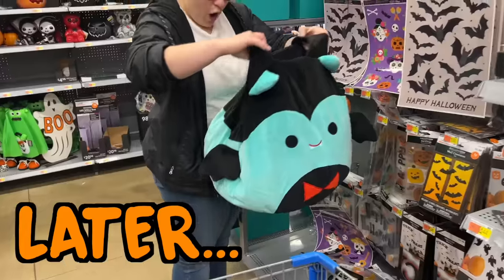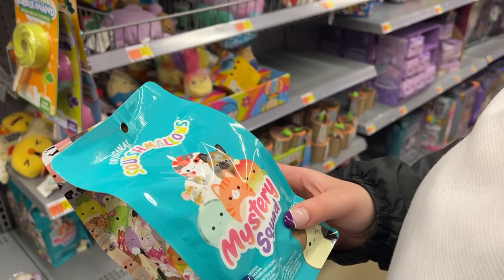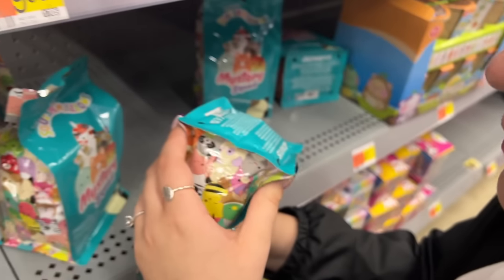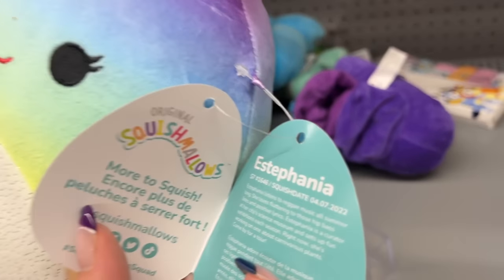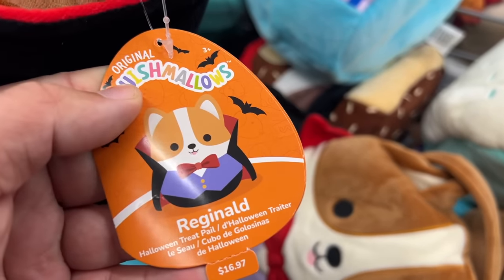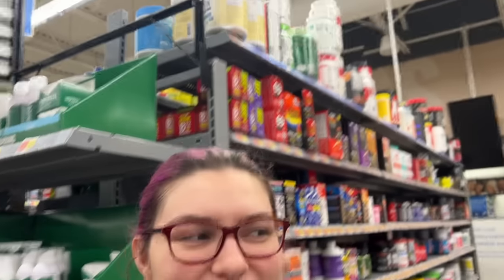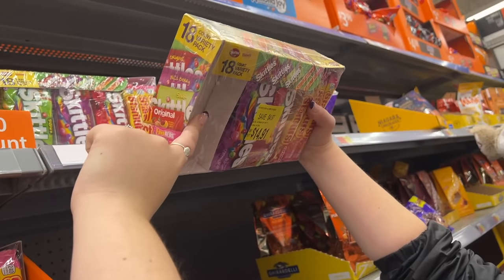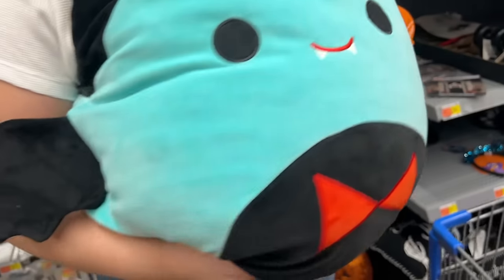WALMART SQUISHMALLOW HUNTING | Halloween Costume & Mystery Bags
Its been FOREVER since we went squishmallow hunting at Walmart... lets change that! We had no idea what to expect but ended up with some great finds!

If you want to help out our channel, please press like! (Thanks!!)

Have you heard of Whatnot?? Its a livestream app where people buy and sell collectables (like Squishmallows 👀). Sign up with our link and get $15 off your first purchase!
It also helps us out too^

If you enjoyed this video, share it with a friend!